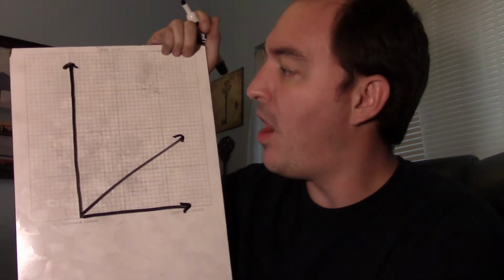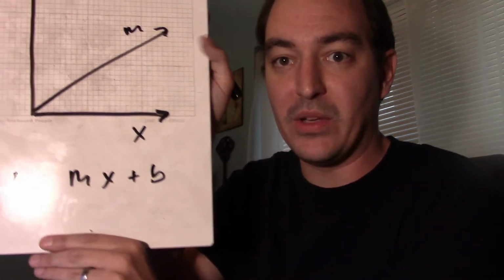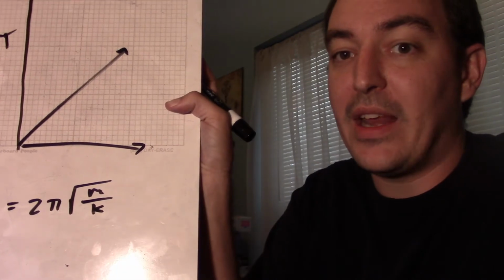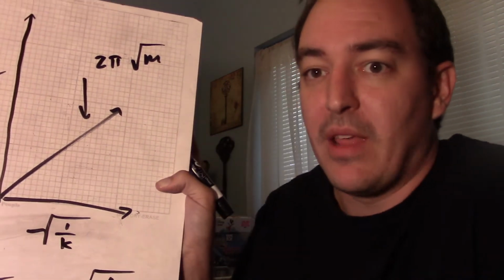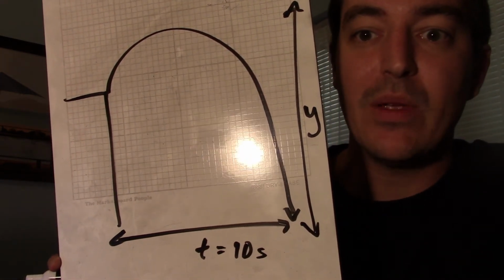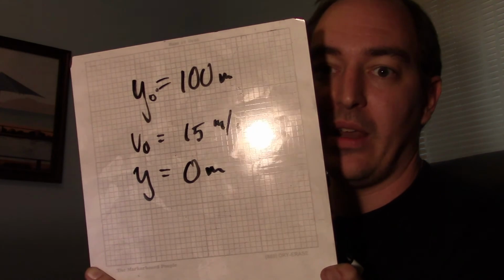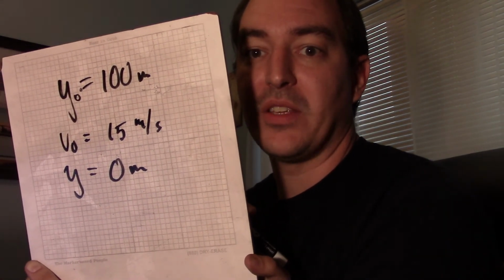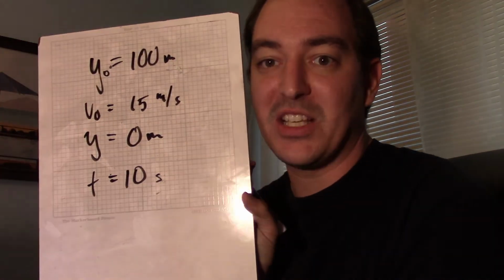AP Physics Kinematics FRQ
I assist with this week's unit 1 FRQ review.